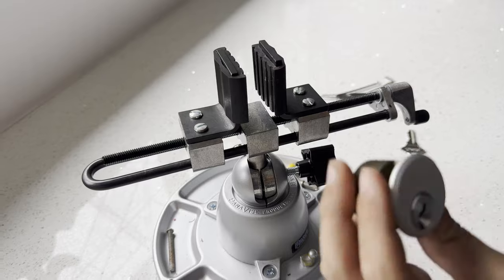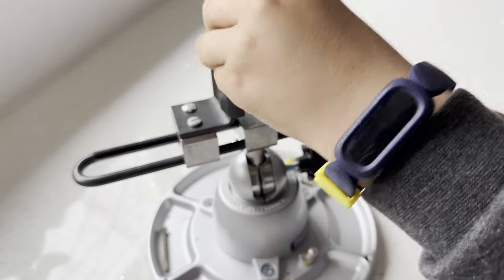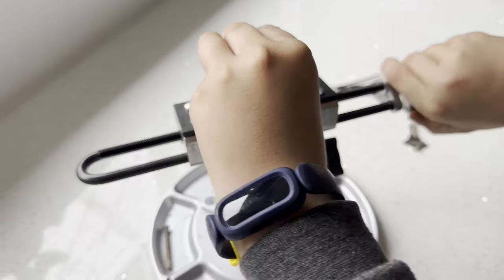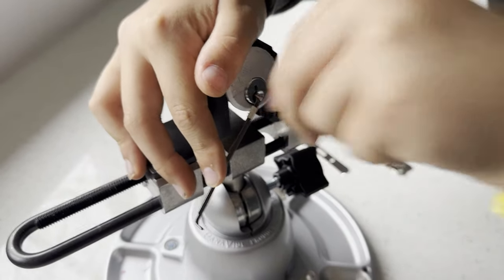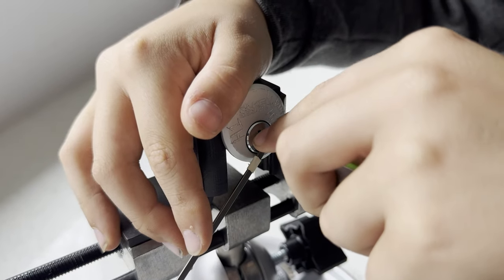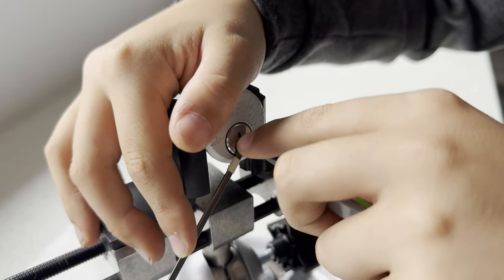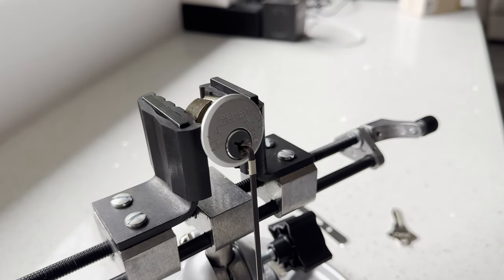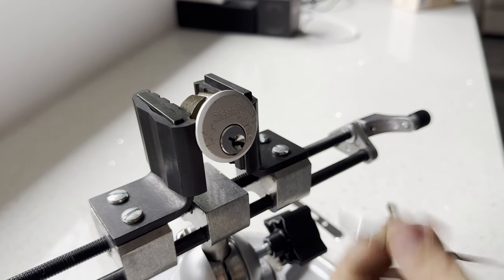Picking my first challenge lock - Dirty Hippie 1